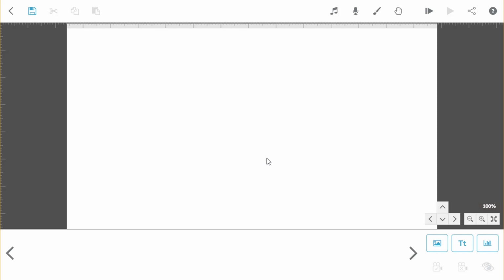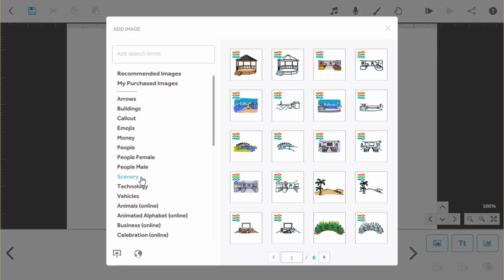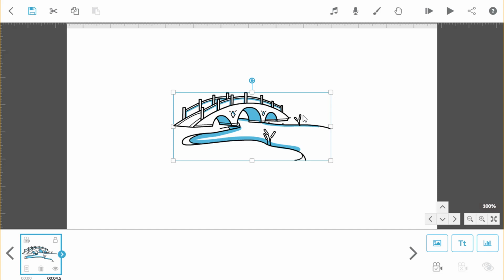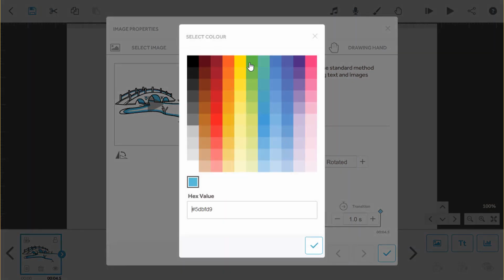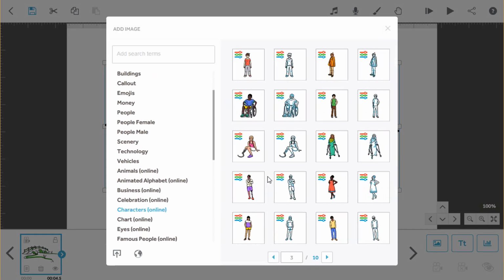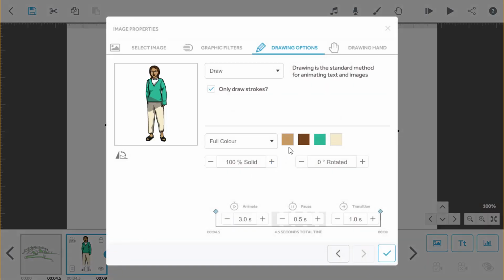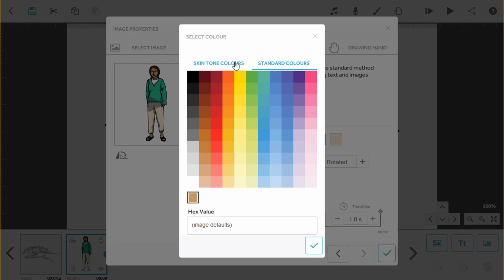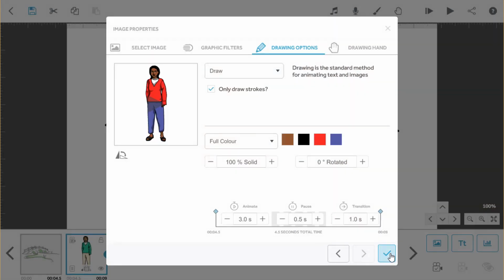Sparkol VideoScribe | Change the colour of images tutorial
In the video, we show you how you can edit the colours of some of the images in the VideoScribe library.